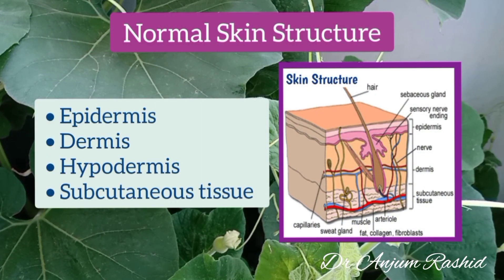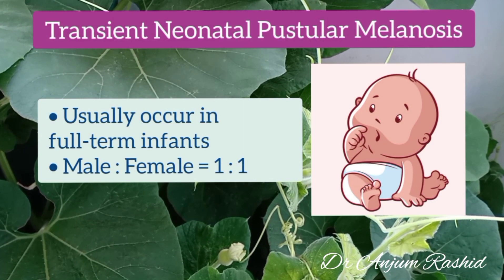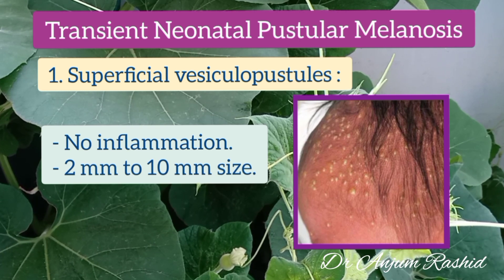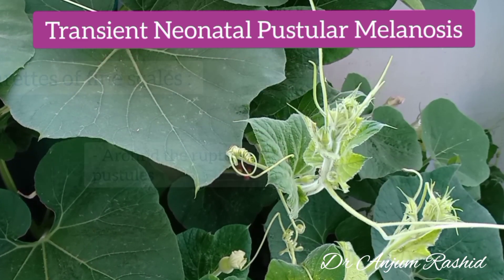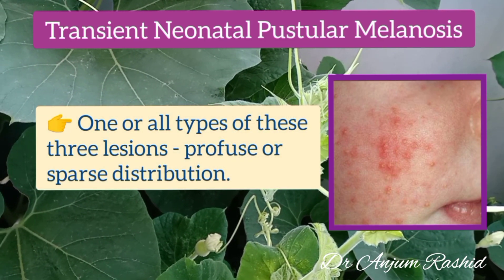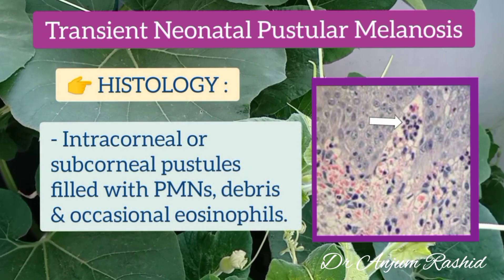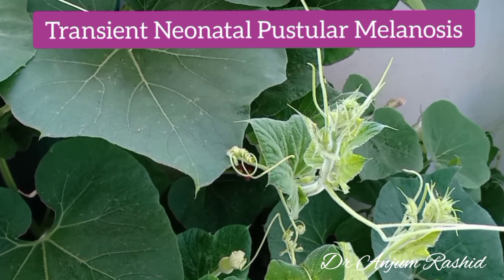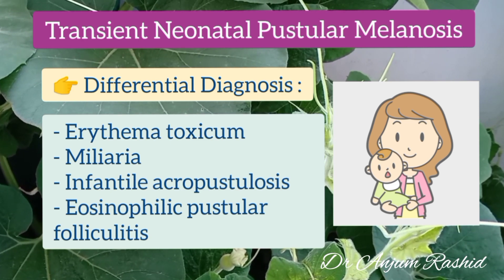Newborn Baby Rash - Part 2 | Transient Neonatal Pustular Melanosis Cause, Symptoms, & Treatment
This video is about Newborn Rash -Transient Neonatal Pustular Melanosis. It is also called Pustular Melanosis. It is a transient rash in newborn babies. It is a benign harmless skin condition. The rash occurs only in newborn period. The lesions are present from birth. They usually begin as 2-3 mm vesiculopustules or blisters that are not surrounded by any erythema or redness. These blisters easily rupture leaving pigmented macules or spots with surrounding collarette of scales. Blisters usually resolve in 2-3 days. The remaining dark spot eventually fade away in 2-3 months. Lesions may occur singly or in groups. Transient neonatal pustular melanosis can occur on any part of the newborn's body but typically on forehead, chin, behind ears, neck and back. Palms and soles may also be affected. These lesions are benign and generally no therapy is required.